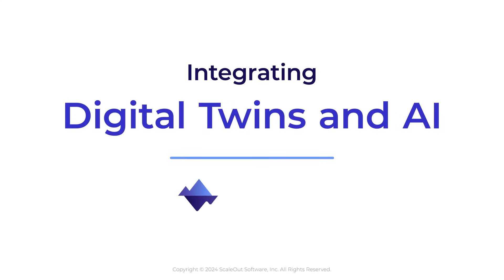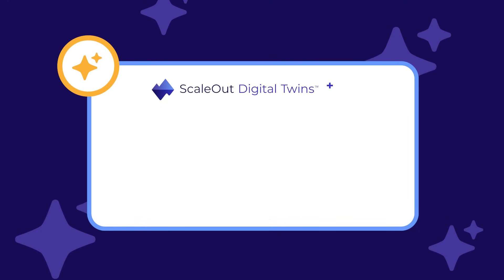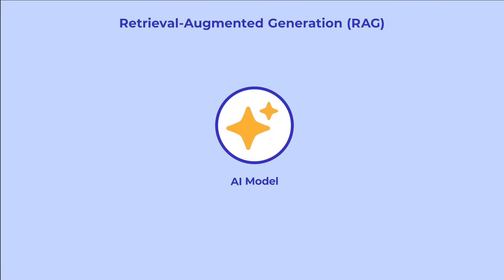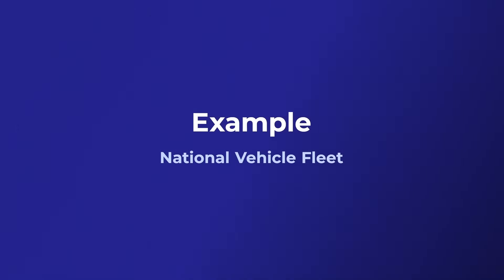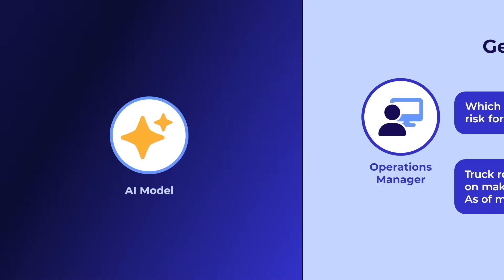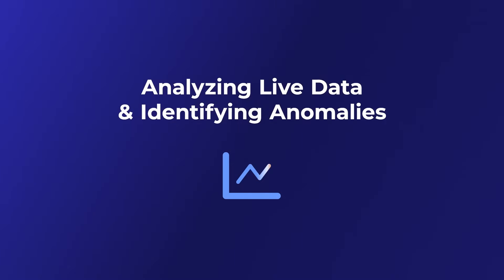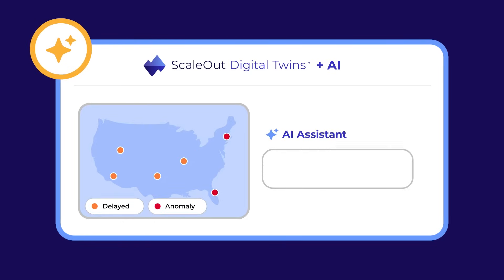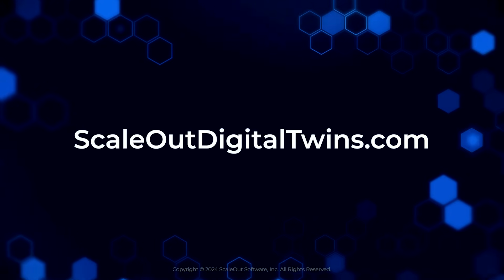Integrating Digital Twins and AI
In this installment of the “Understanding ScaleOut Digital Twins” series, learn how AI models can use real-time data from digital twins to improve accuracy and reduce hallucinations. With retrieval-augmented generation (RAG), AI models retrieve data from an external data source to enhance their responses. Using ScaleOut Digital Twins™ as the data source for RAG enables models to access live data, helping operations managers make well-informed decisions.

Additionally, AI models can help digital twins analyze live data and identify anomalies. The ScaleOut Digital Twins UI will soon integrate an AI assistant to automatically create queries and charts in response to user questions, and even create these visualizations autonomously, saving time and helping managers stay on top of emerging trends.

For more resources and guides, visit scaleoutdigitaltwins.com.